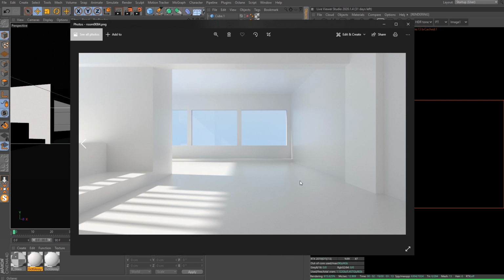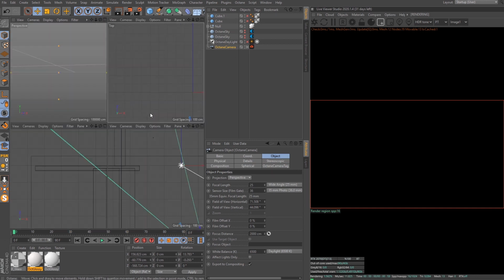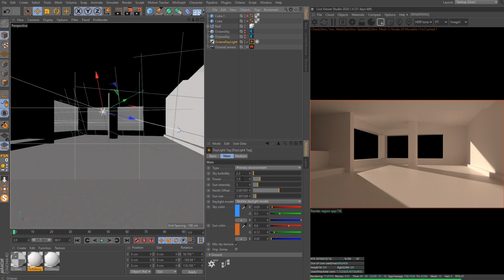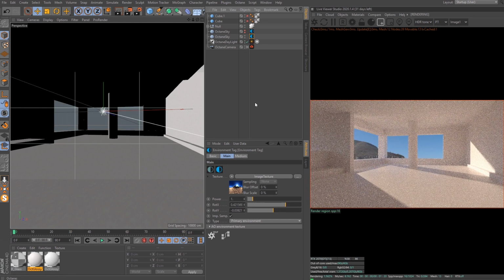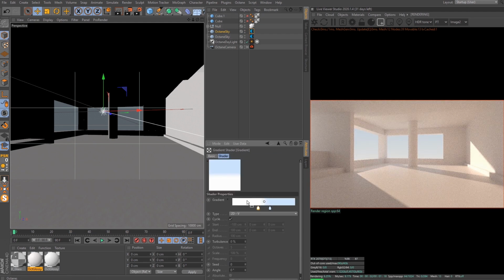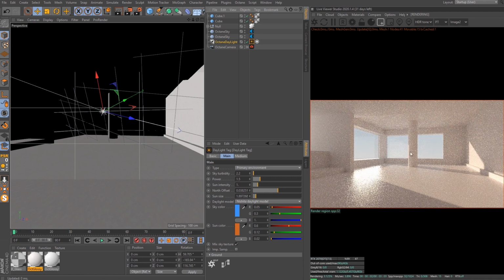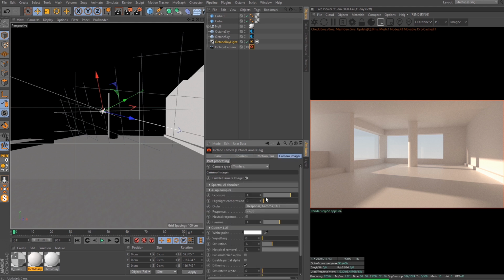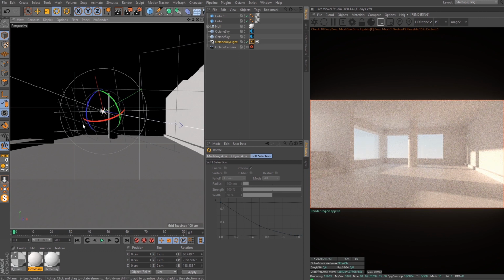Realistic Lighting | Cinema 4D & Octane Tutorial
Hey guys, in this tutorial/breakdown we will check how we can achieve natural and realistic lighting for your interior/indoor renders. We will be using Octane DayLight and an HDRI... and, thats it! We don't need any complex light systems, but I will show you how to achieve really great results with just these simple tools.